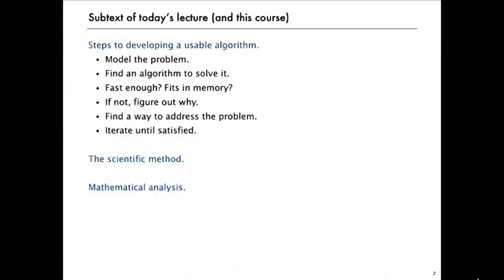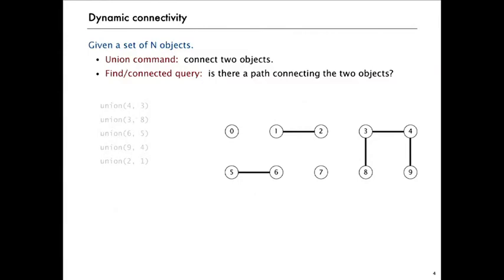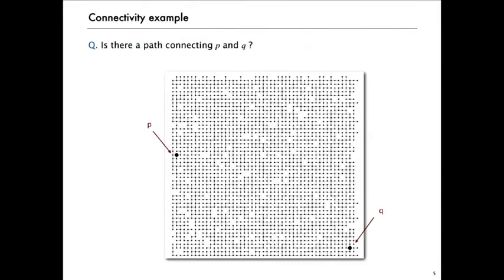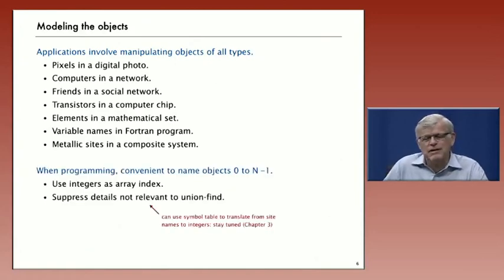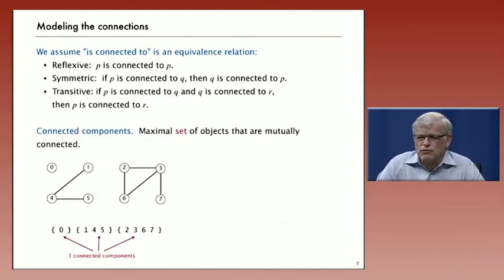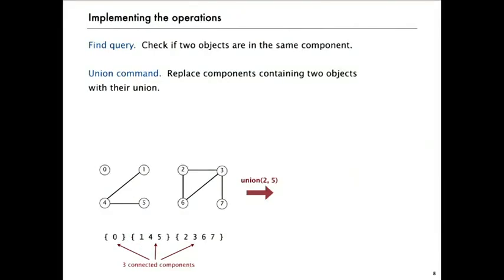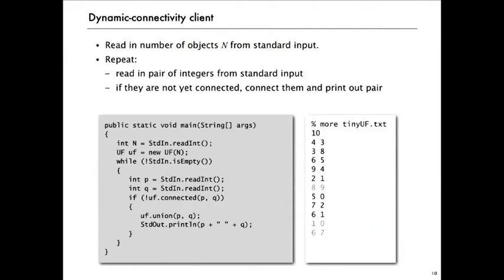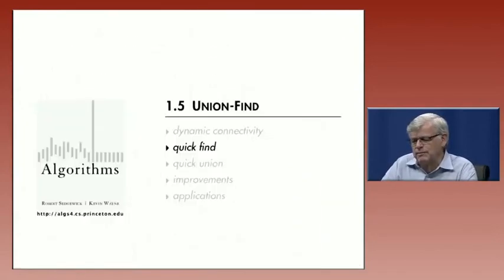1 Dynamic Connectivity